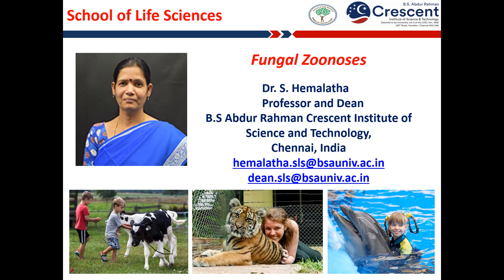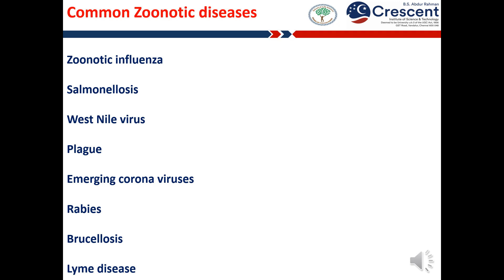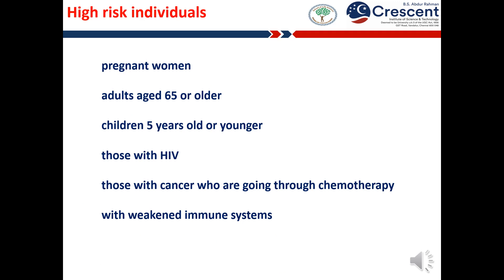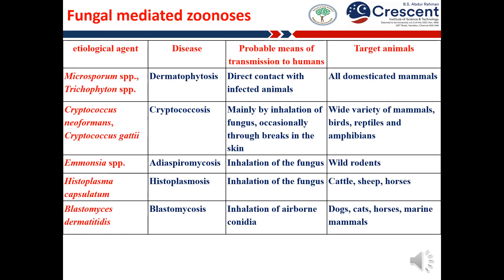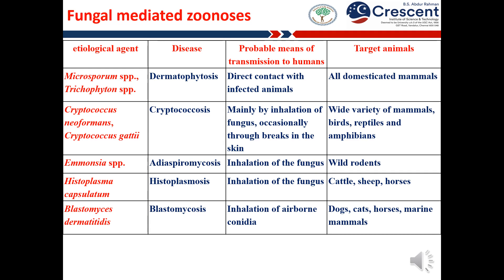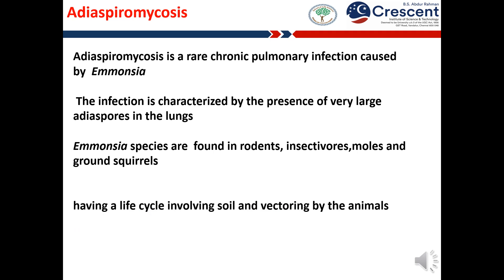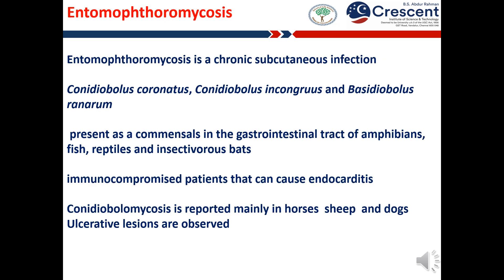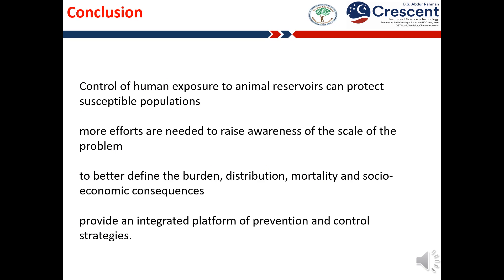Fungal zoones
Dr. S. Hemalatha, Professor & Dean, SLS, BSACIST, Chennai, India